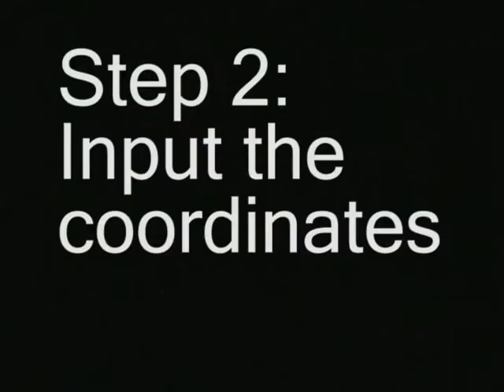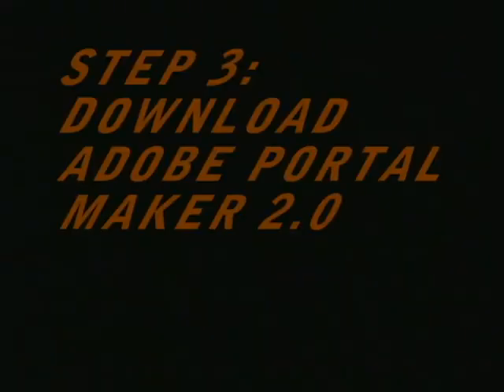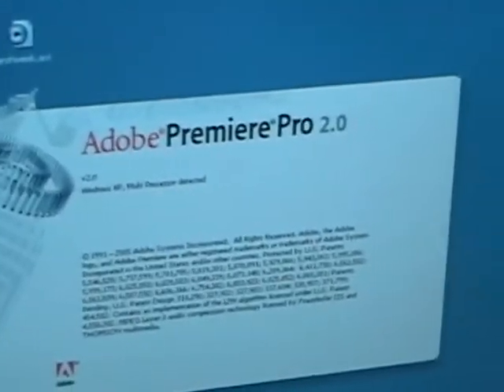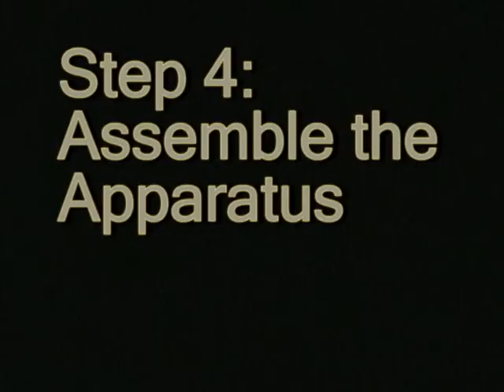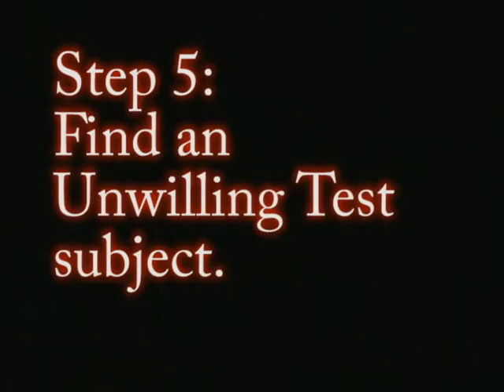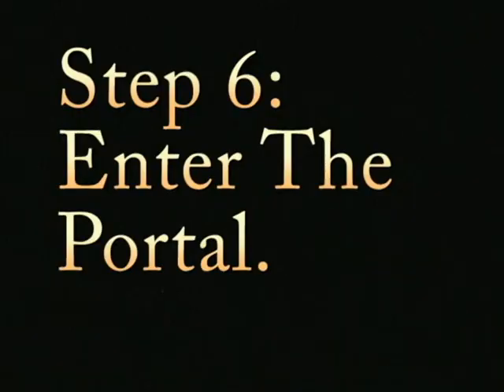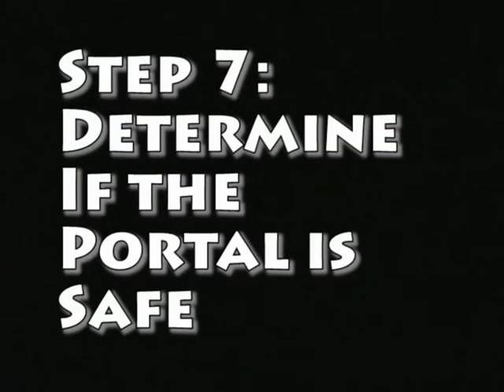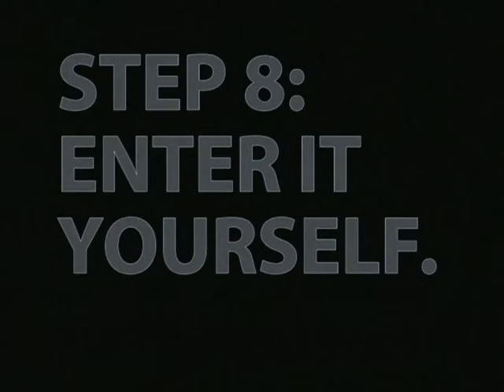How To Make A Portal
Why have I not uploaded this yet

Thank you Forrest for saving it.